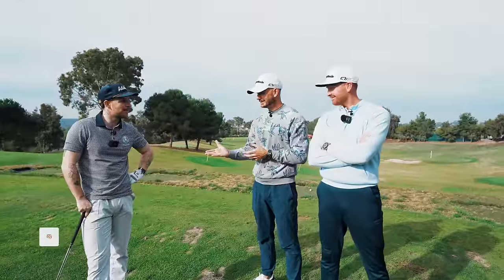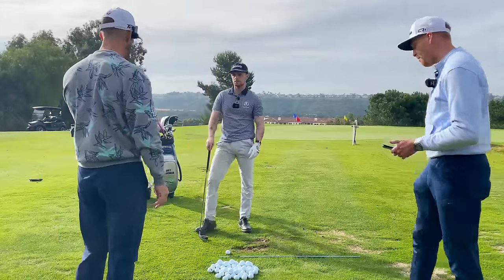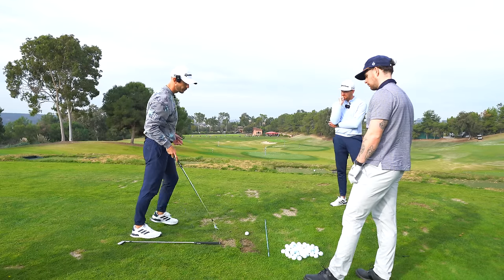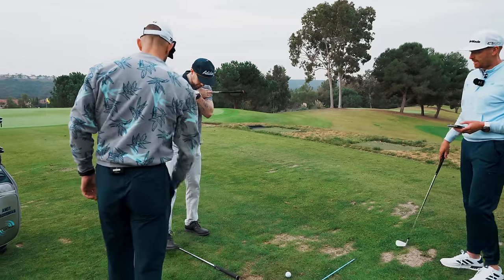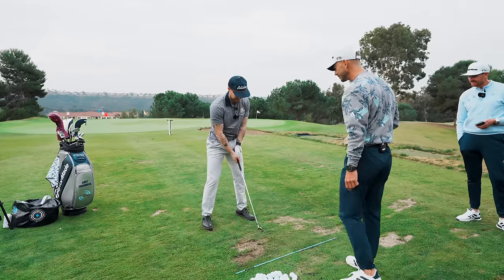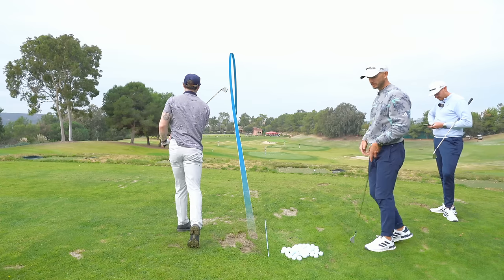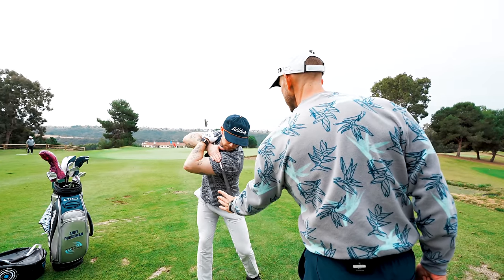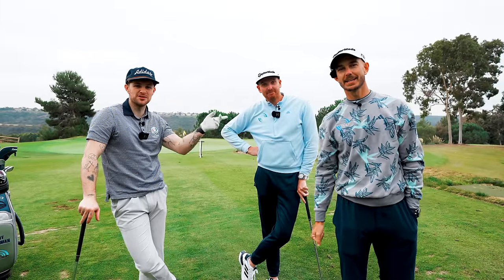The No.1 Drill In Golf FIXED Tom Grennan's Golf Swing In Minutes!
Check out our exclusive Golf Schools by clicking here🏌️⛳ In this weeks video, we spend time with pop star Tom Grennan and give him what we believe to be the NO.1 drill in golf that fixed his golf swing in minutes! If you're struggling to hit it straight with your irons, you may want to watch this video and hopefully be the end your will learn how to hit your irons more consistently!

If you would like to find out more about our Pure Your Iron Blueprint, click here🏌🏻‍♂️⛳️

Get $500 off The Full Swing Kit when you use code: MEANDMYGOLFKIT⛳